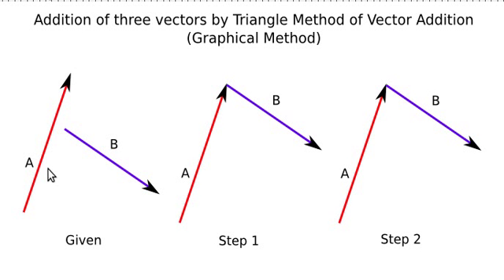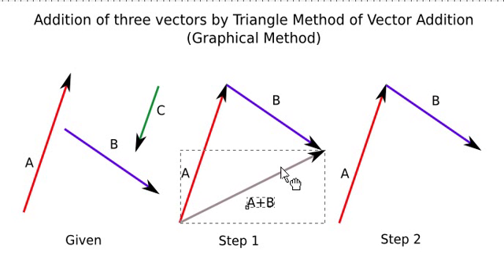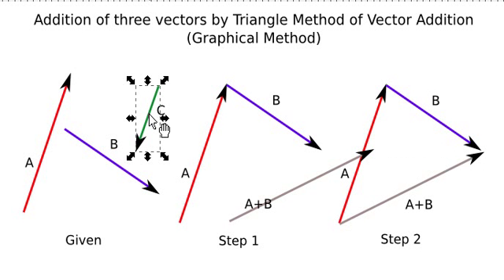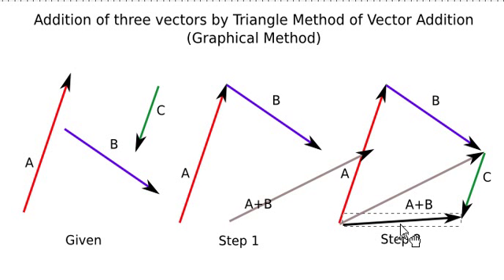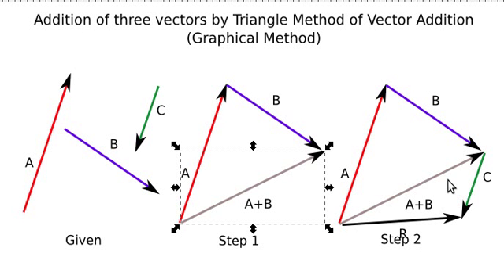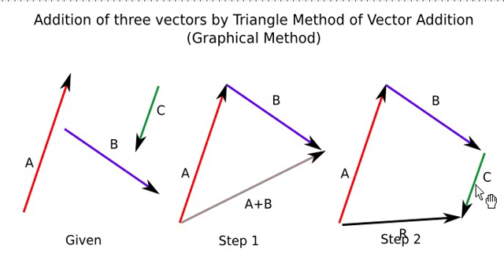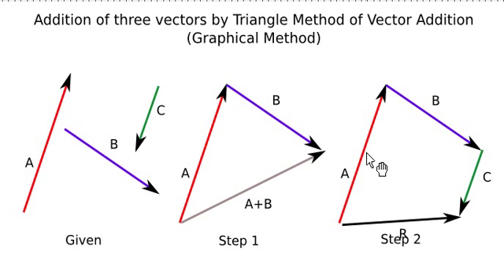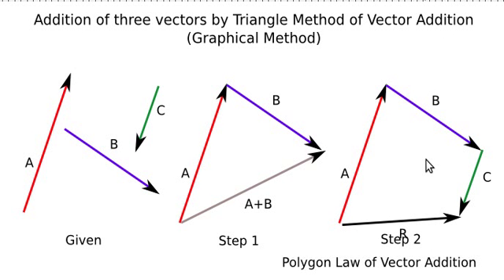Addition of three vectors using Triangle Law and Polygon Law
Addition of three vectors using Triangle Law and then the method is used to demonstrate the polygon law of vector addition.